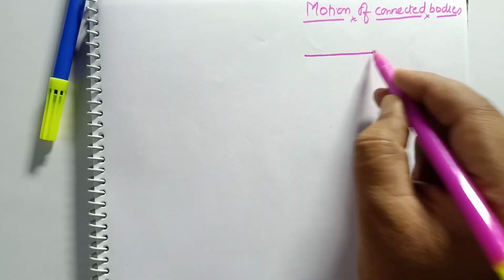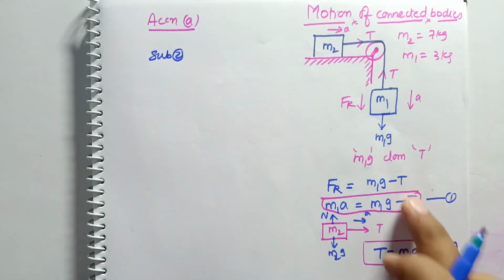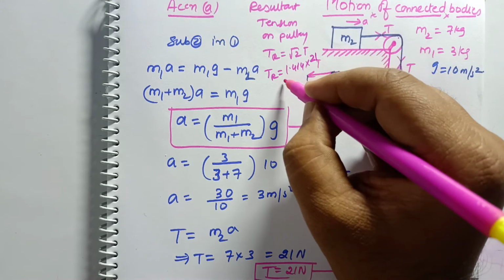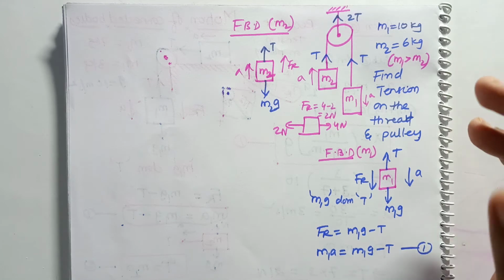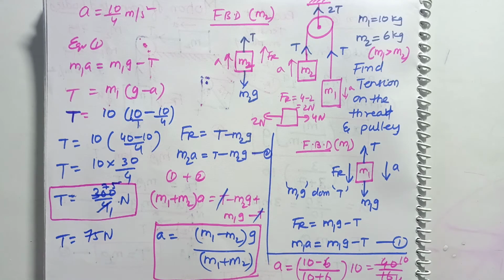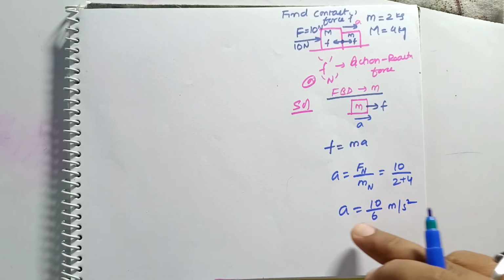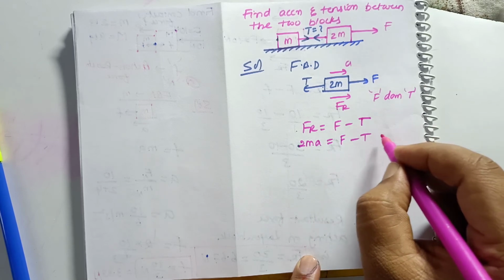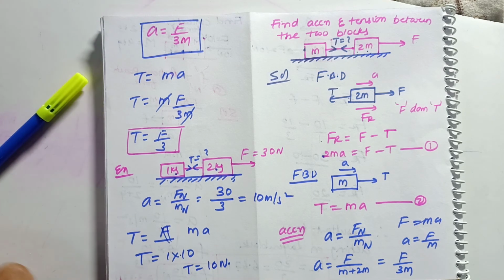Class 11||NCERT at your finger tips||Newton's laws||connected bodies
NCERT & intermediate BASICS FOR NEET & MAINS 2021 | Physics crash course for NEET, MAINS in english medium is covered Iam in a mission to complete total syllabus in one month inshallah
class 12 Atoms crash course
class 12 Dual Nature crash course
NEET physics crash course
jee mains Physics crash course
Best short tricks books for Physics NEET, AIIMS,MAINS-

1)How to solve physics problem in less than one minute
2) physics hacks and short tricks
3) physics cheat codes